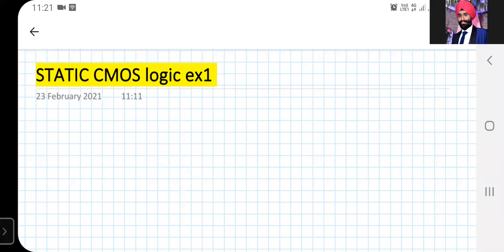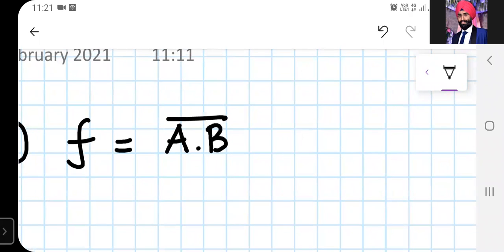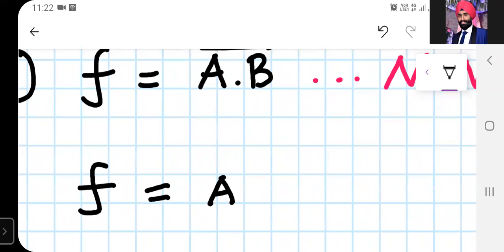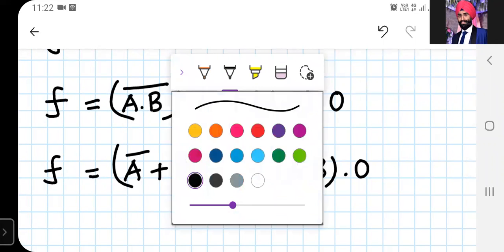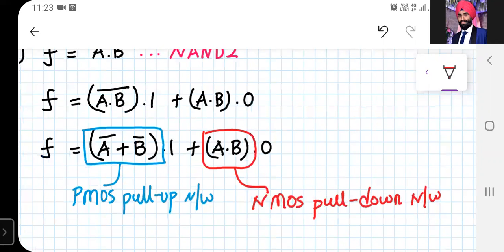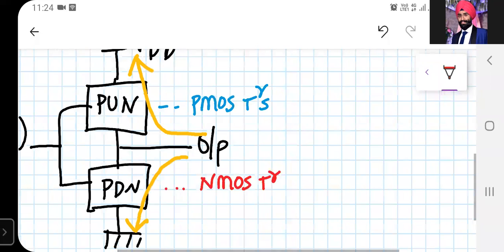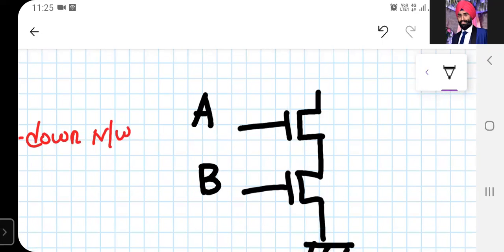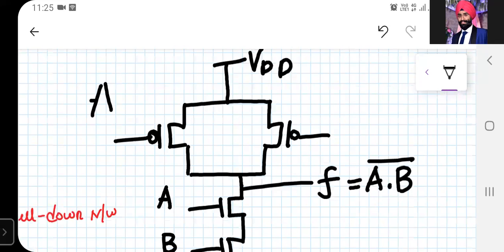NAND2 gate realization using Static CMOS logic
This session covers the following topic:
1. Static CMOS logic example: 2 input NAND gate realization using Static CMOS logic